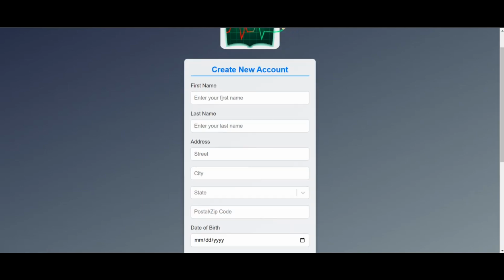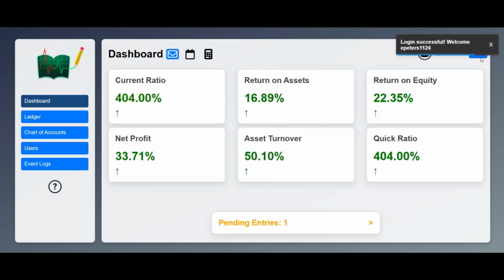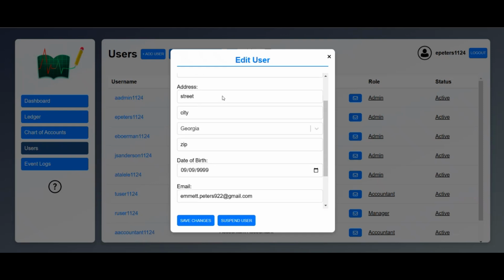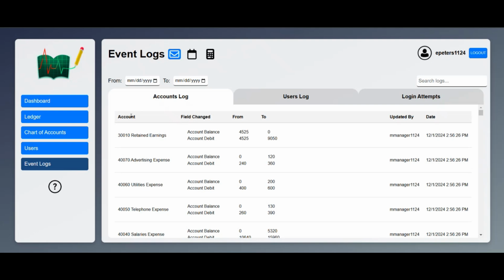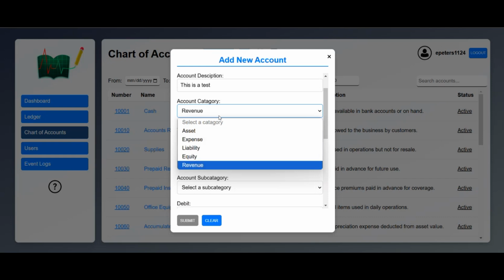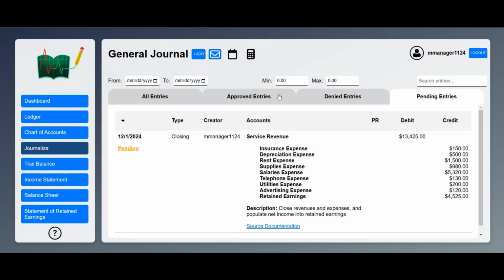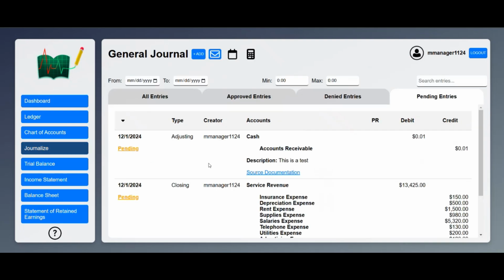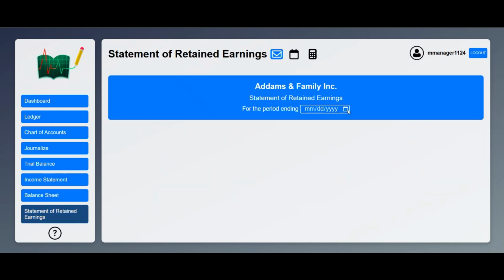Final Presentation Video | Ledger Lifeline | SWE App Domain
This video is the final presentation walkthrough of the Ledger Lifeline application, developed during the 2024 fall semester for the SWE Application Domain course at KSU.